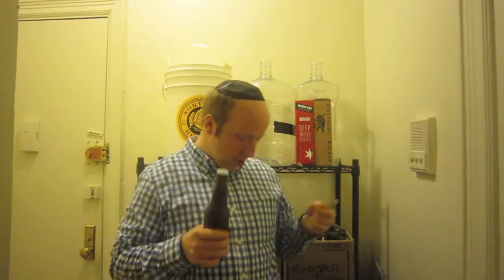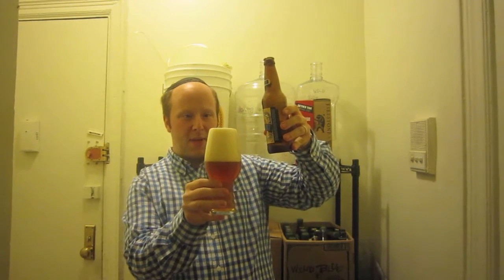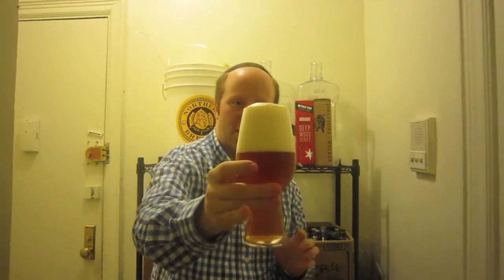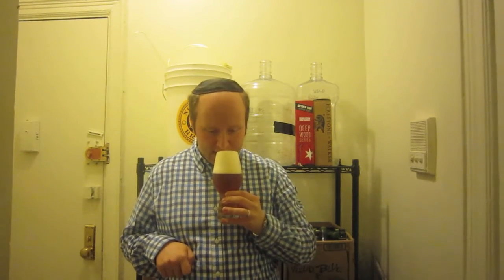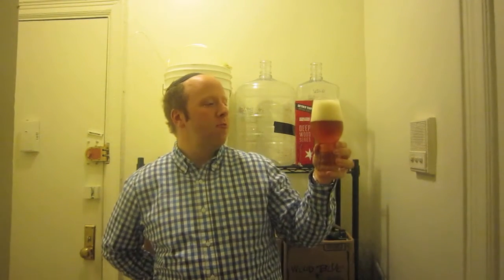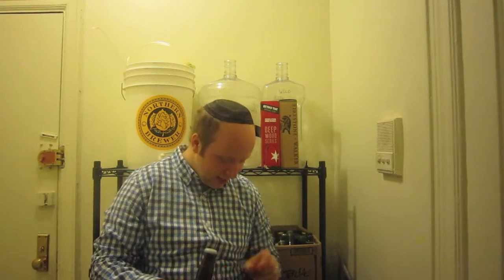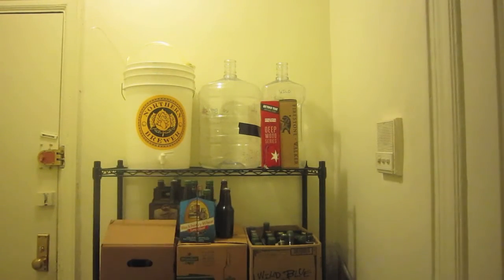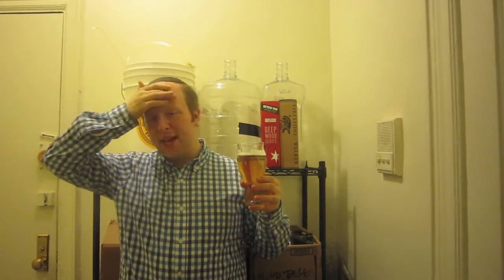HBW 70: Whirlwinds and Reviews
I apologize in advance for yet another long HBW video...In this week's video I review The Dean's List's Old School Double IPA and ColoradoFlyfisherman's Pilsner (my recipe), talk about a recent loss and how it affected my brewing plans, and share some footage from this past Wednesday Bitter and Esters homebrew swap. Happy HBW and Cheers!